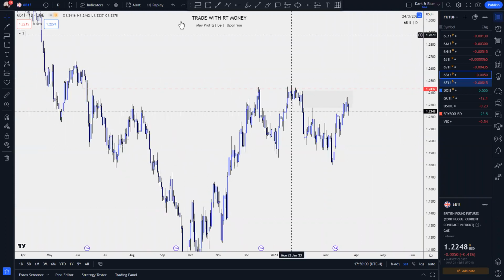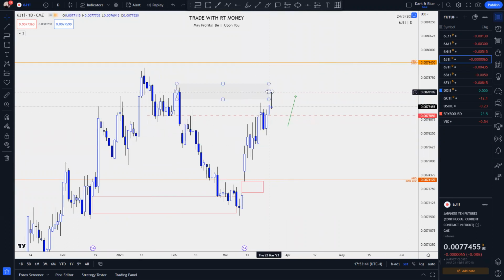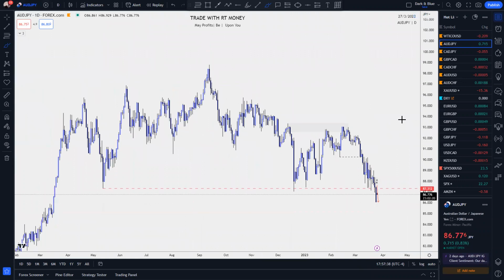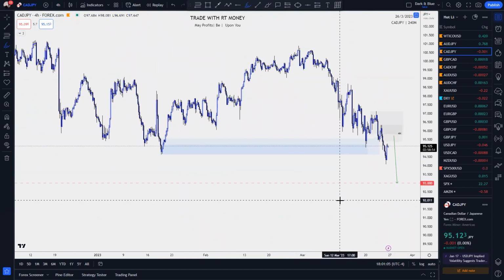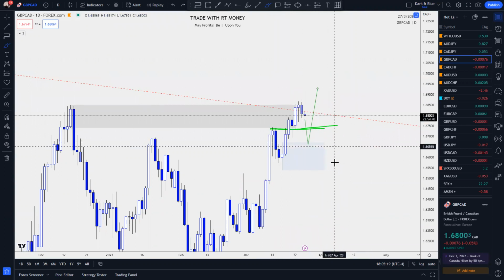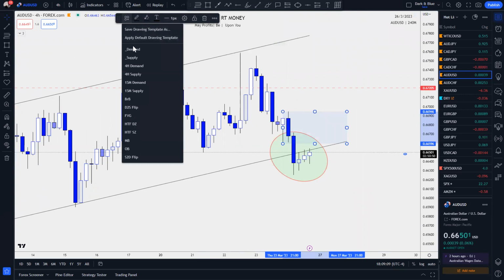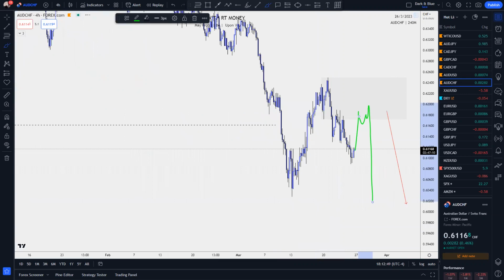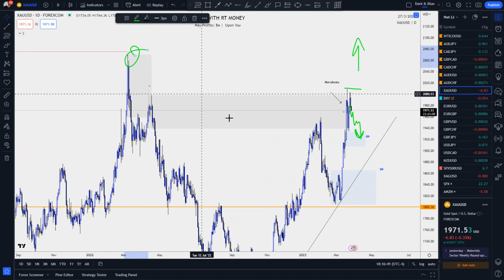Weekly FOREX Forecast: My Hot List Mar 27 - 31st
We will be preparing for the trading week ahead:
 - Analysis of the individual currency Futures, to identify the strong and the weak
 - Analysis of the FX pairs:  AUDJPY, CADJPY, GBPCAD, CADCHF, AUDUSD,
   AUDCHF
 - Analysis of XAUUSD, too!
 - Plot and plan for the best setups.

Always remember, just because they aren't setting up now, doesn't mean it won't set up later!